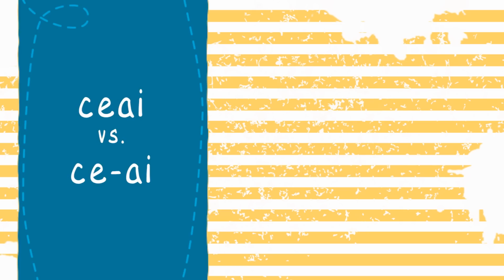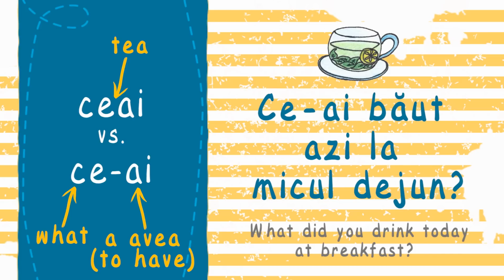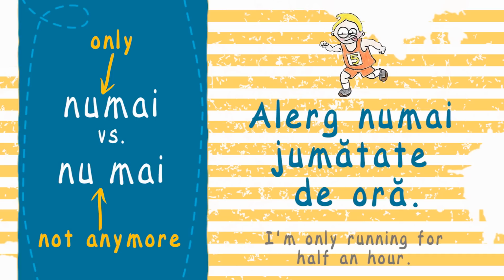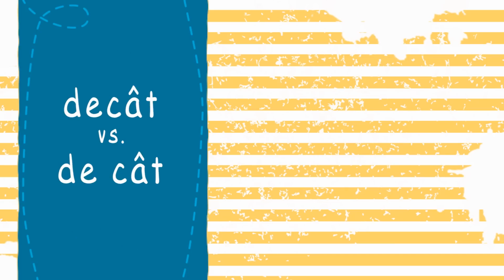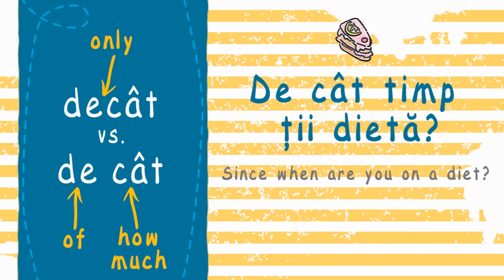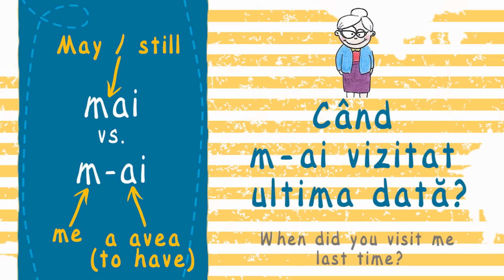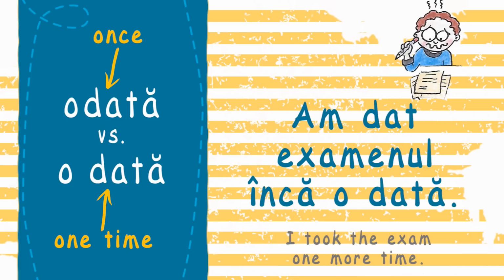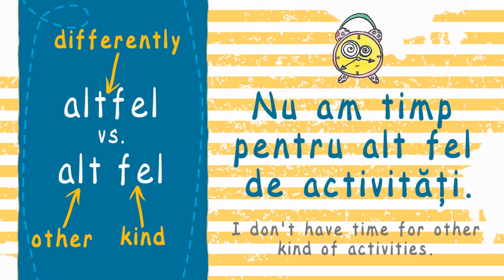Confusing Romanian Word Pairs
♥ My Books:
• GRAMMAR: Review and Practice: